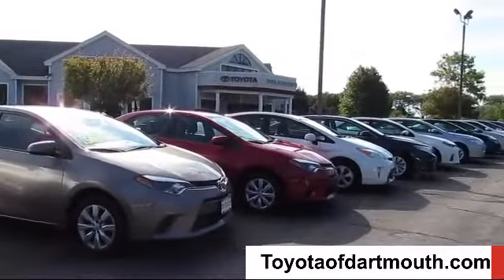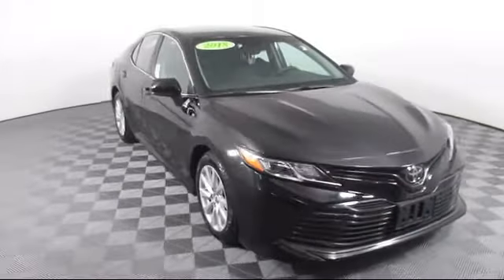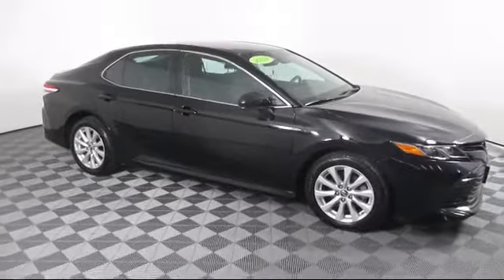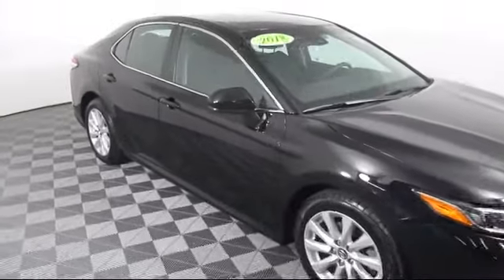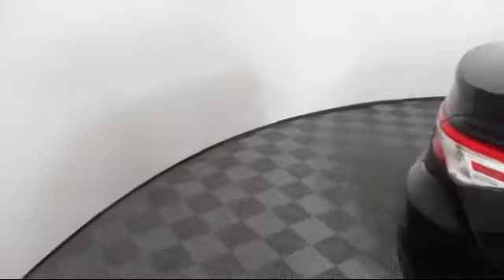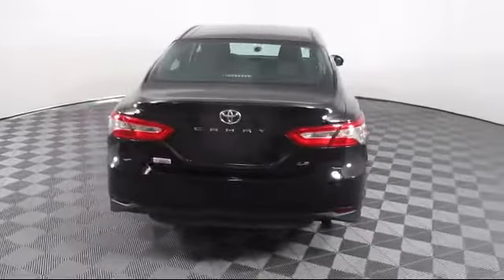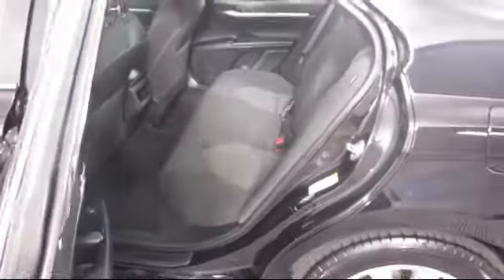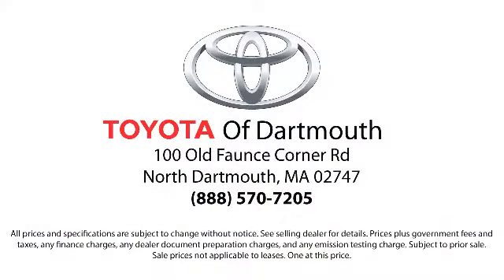2018 Toyota Camry LE Dartmouth New Bedford Fall River Swansea Raynham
2018 Toyota Camry LE Stock Number: N8629B Vin:4T1B11HK7JU090898.

100 Faunce Corner Mall Road